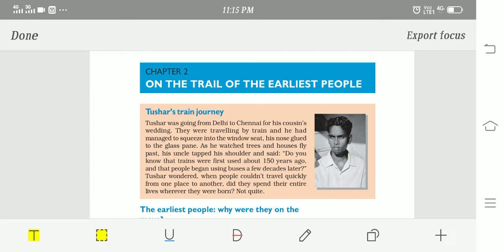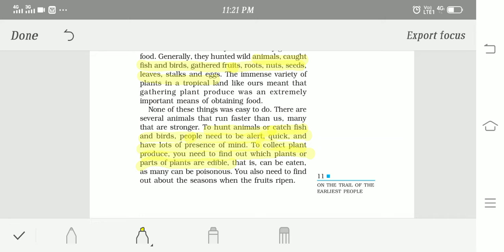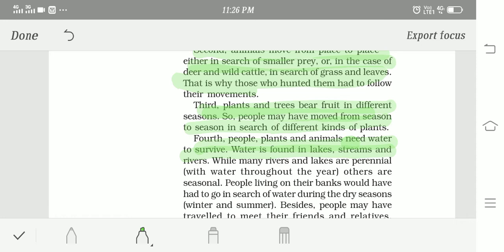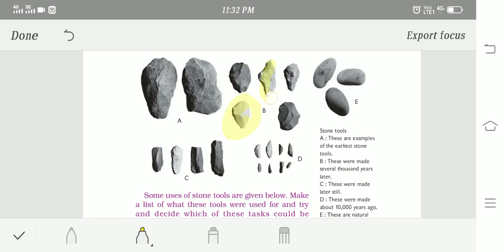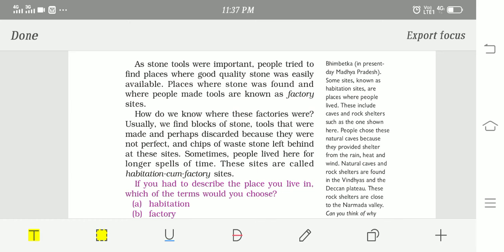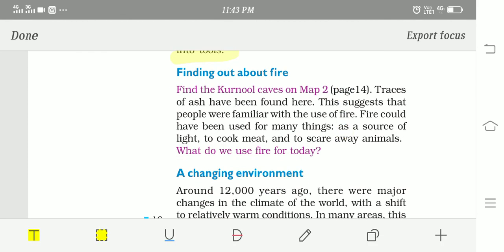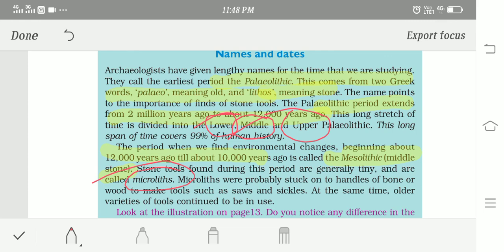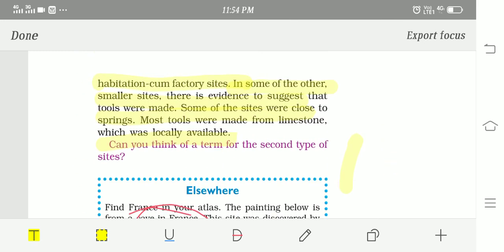Social Science NCERT book Class 6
History Chapter -2